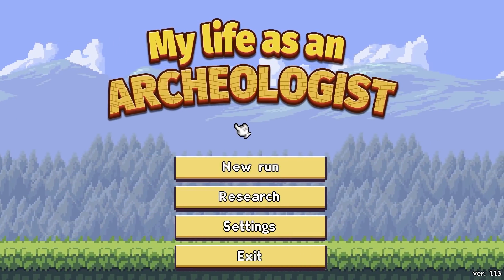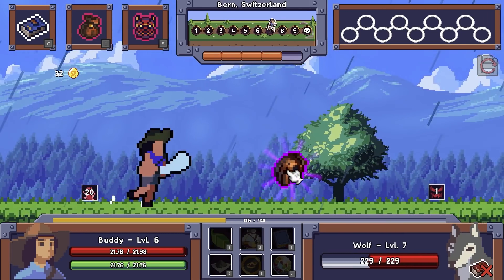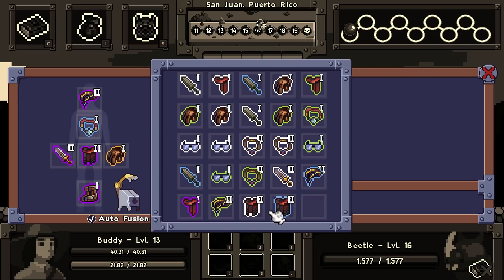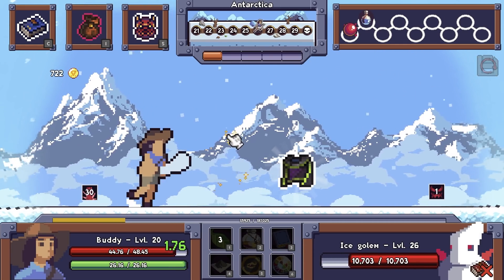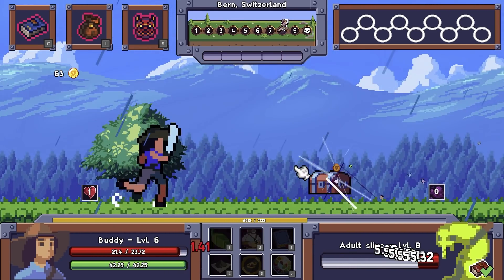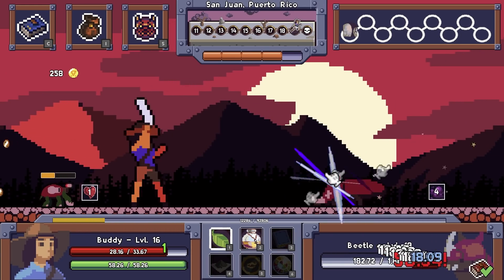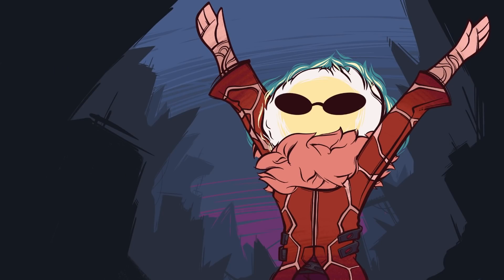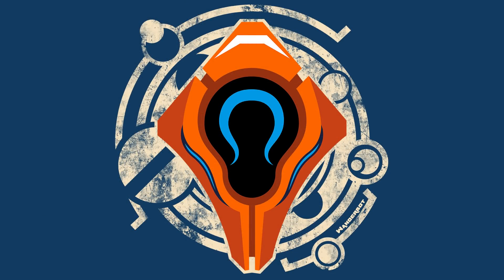Breaking This Clicker Roguelite In Half! - My Life As An Archaeologist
Click your way through 100 levels of archeological treasure hunting, loot and improve your equipment, uncover build-defining artefacts on every boss, choose between three different classes and find the one that best fits your playstyle! Research monsters cards and improve every run!